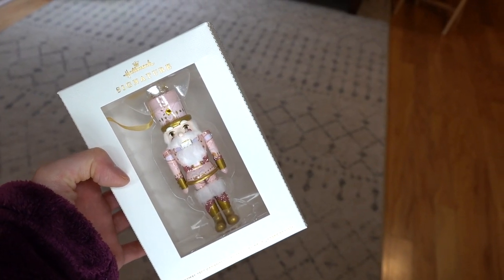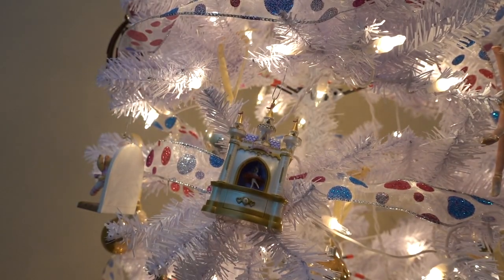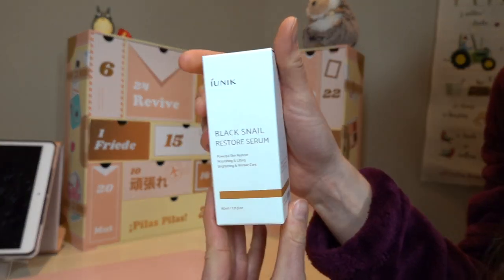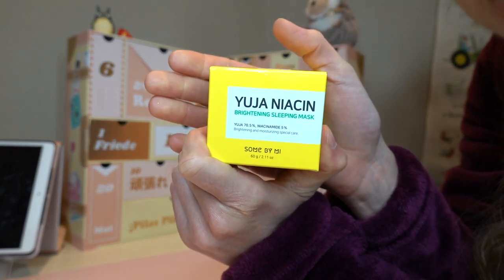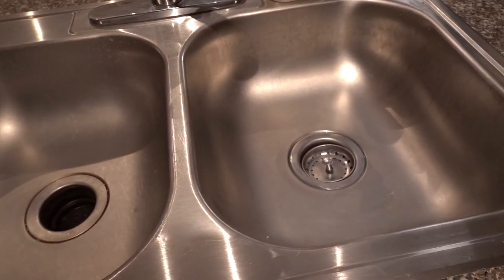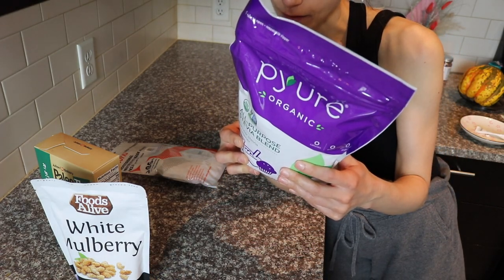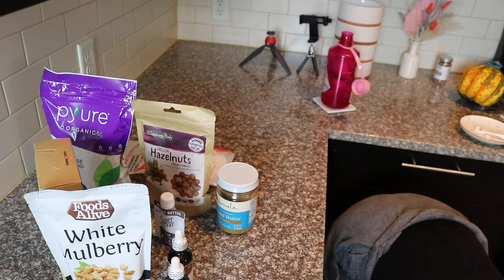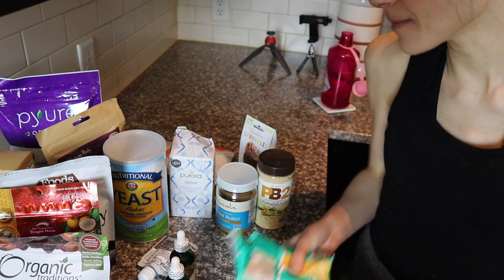Vlog: Vitamin E in skin care, cranberry sauce, & iHerb HAUL| Dr Dray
Hey guys! In today's vlog I talk about vitamin E in skin care products, make cranberry sauce, and share an iherbhaul I also open the Kbeauty advent calendar.
My mini tree
Silicone gloves
Cosori multicooker
Fleece zip jacket

0:00 Introduction
0:34 Vitamin E
4:32 New earrings
6:12 New Christmas ornament
8:25 Kroger
8:57 Advent calendar opening
13:21 Making cranberry sauce
15:39 iHerb haul
20:36 Outro